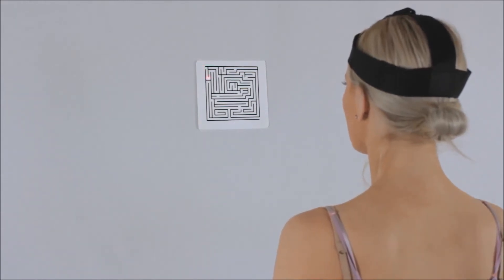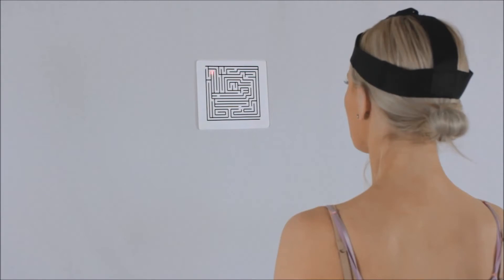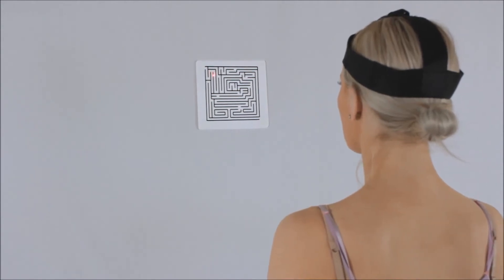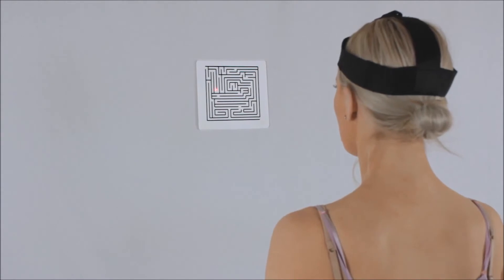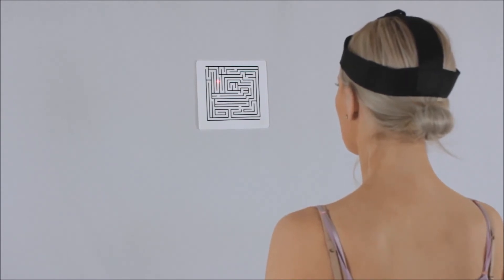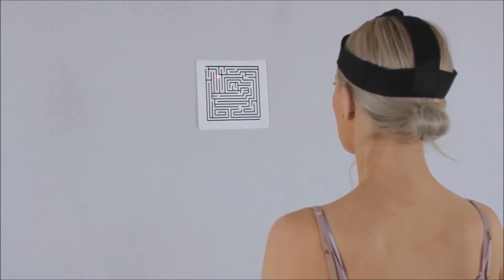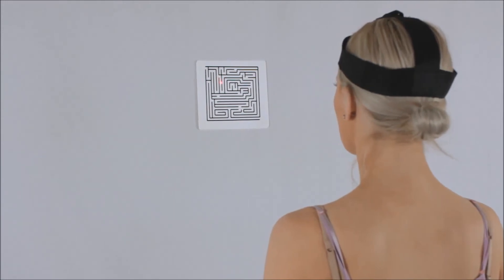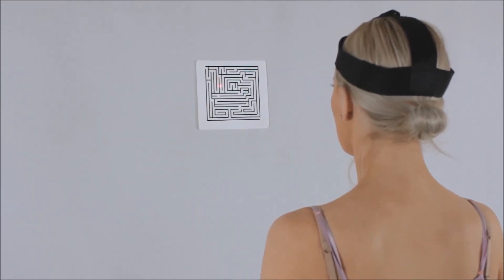Cervical Proprioception LASER Pen Game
Attach a LASER-pen to your head using a support (a cycle helmet works quite well). Moving your neck, control the movement of the LASER pen. Draw circles, go to numbers on a clock, draw pictures or work your way through a wall maze, to improve control and co-ordination of your neck muscles.